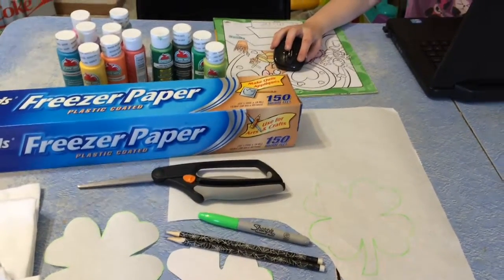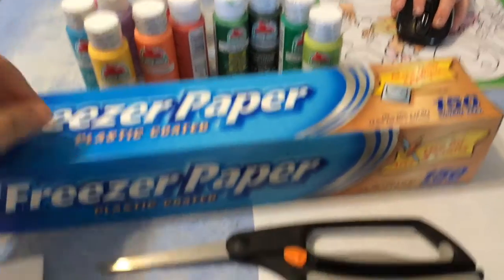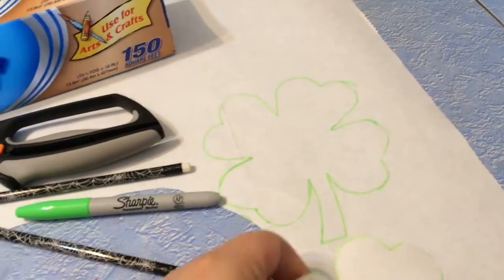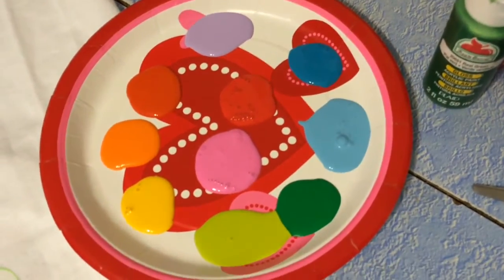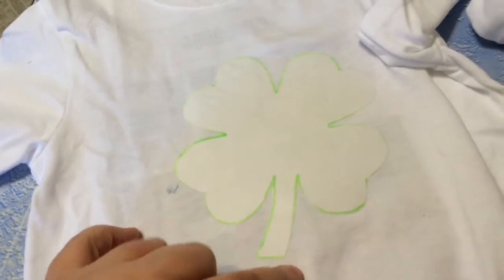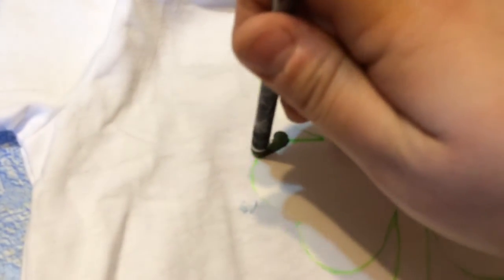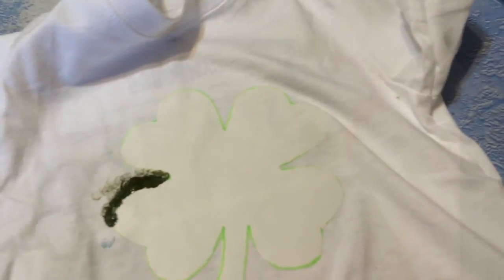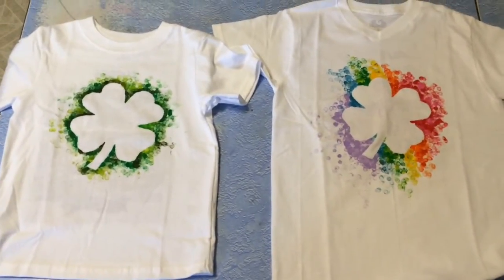DIY St. Patricks Day t-shirts